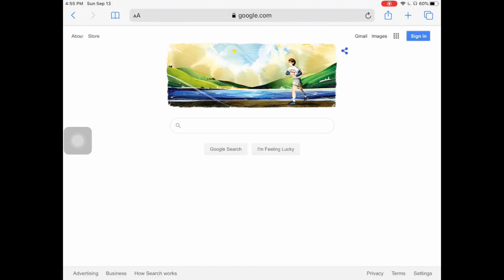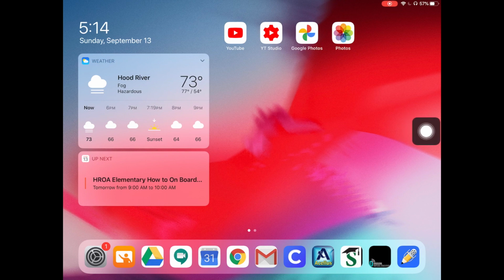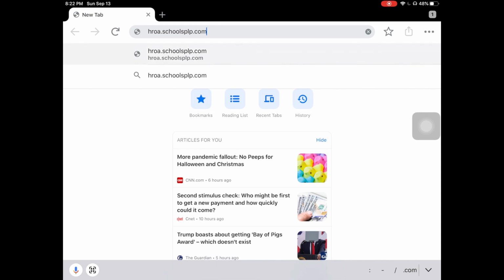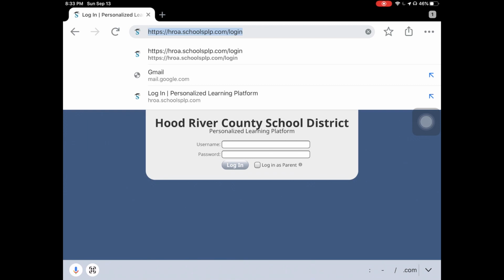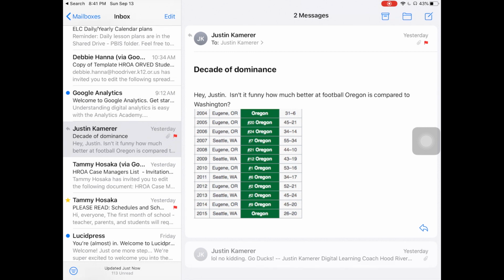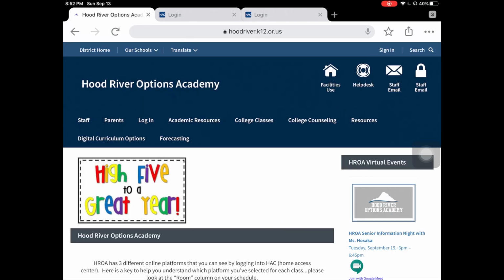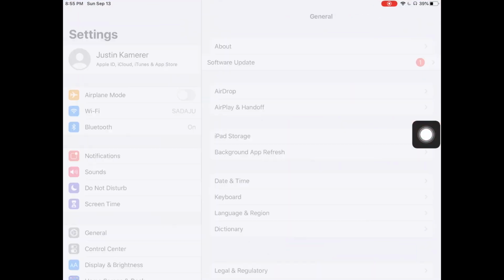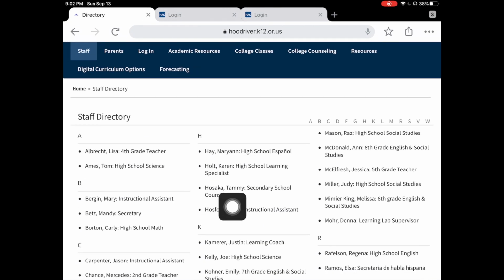HROA: The First Day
Please watch this video and follow along for the most important things you need to know for the first day of school at Hood River Options Academy!